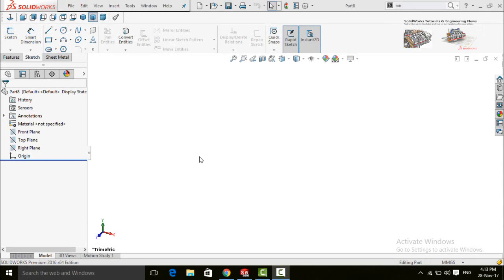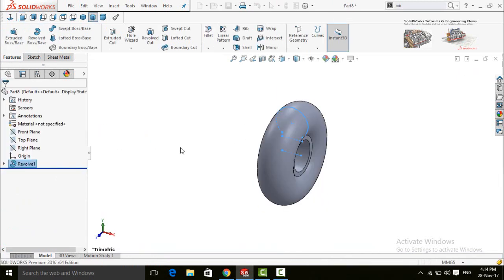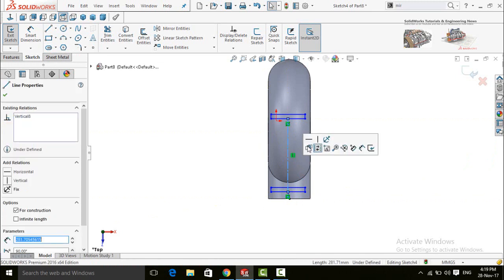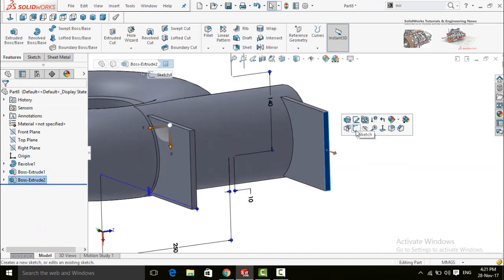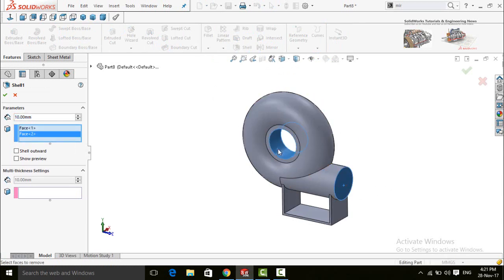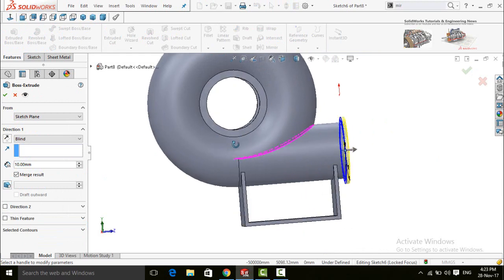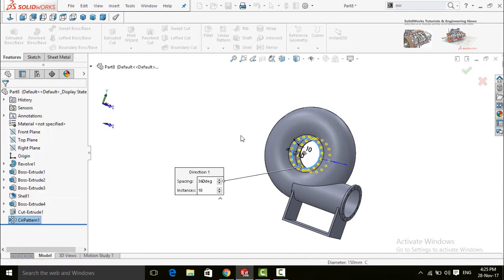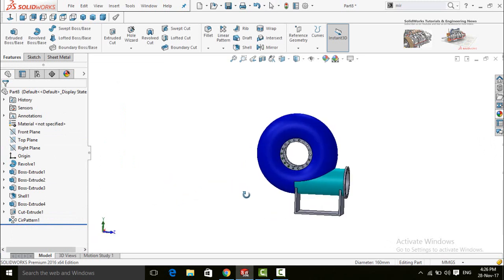SolidWorks Tutorial: Spiral Casing of Francis Turbine Design in SolidWorks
In this SolidWorks Tutorial I will tell you how to design Spiral Casing of Francis Turbine in SolidWorks.